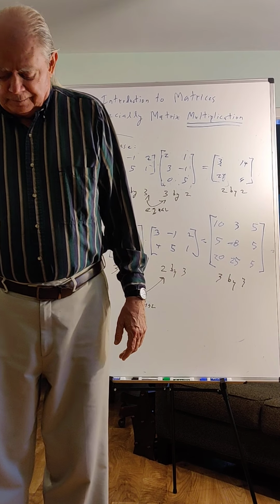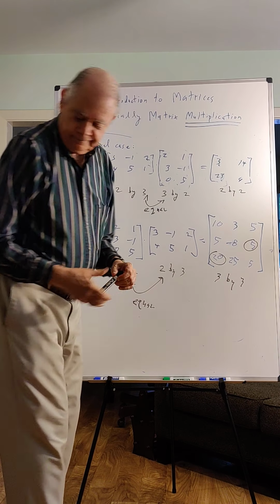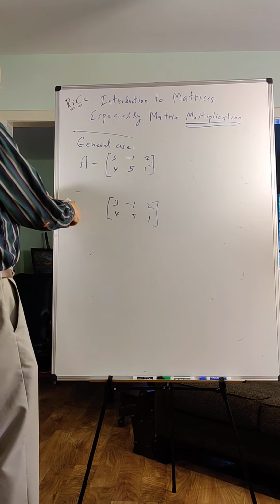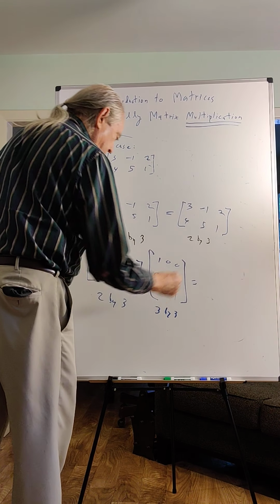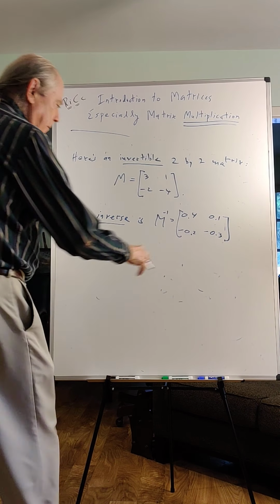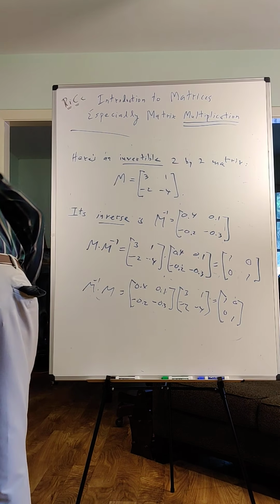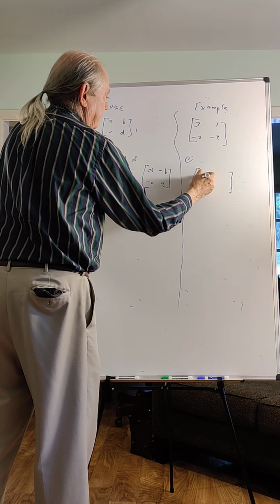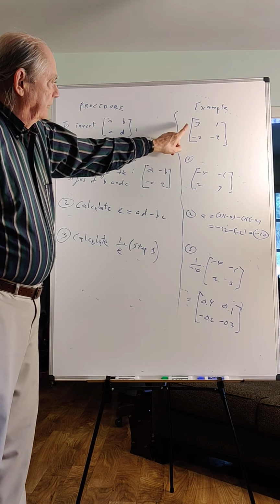Matrix Inverses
04/23/20